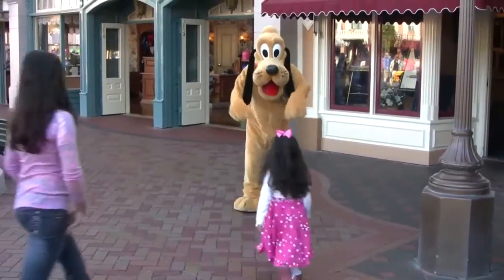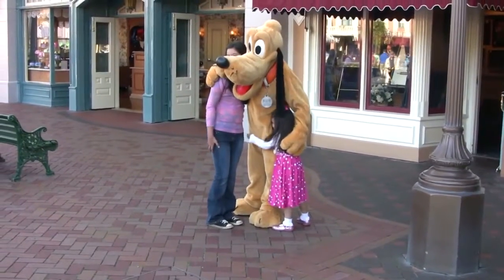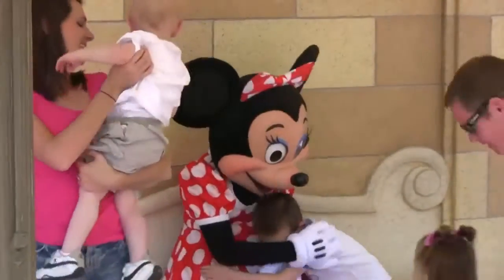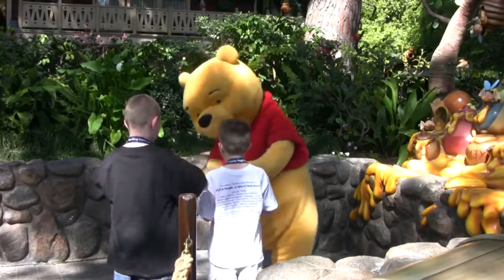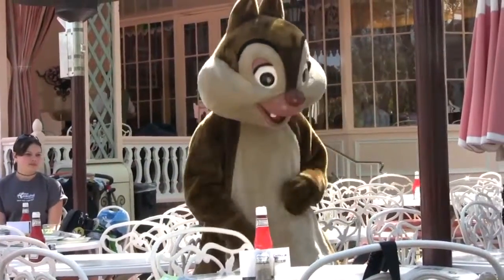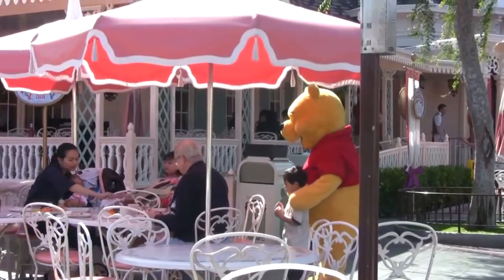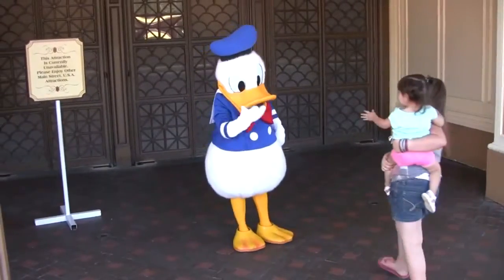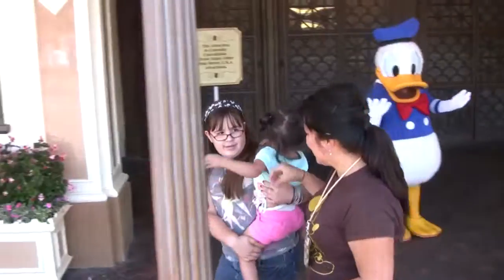♥♥ Disneys Characters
Disney's characters: Pluto, Mickey Mouse, Goofy, Minnie Mouse, Winnie the Pooh, Tigger, Chip an' Dale, Captain Hook, Mad Hatter, Alice in Wonderland, and Donald Duck! This family videos was recorded in Aneheim, California at Disneyland using a Canon HV30.
Disneyland California is owned by Walt Disney Company.who also owns the California Adventure and Walt "Disney World" Resort in Orlando, Florida. Disneyland rides include the "Tower of Terror", the "Haunted Mansion", "Splash Mountain",  "Peter Pan" "Alice in Wonderland", and Disney Princess and are located in the "Magic Kingdom" theme park. Roller Coasters include "Space Mountain", "California Screamin", and the Matterhorn Bobsleds. Fantasmic is a fireworks.